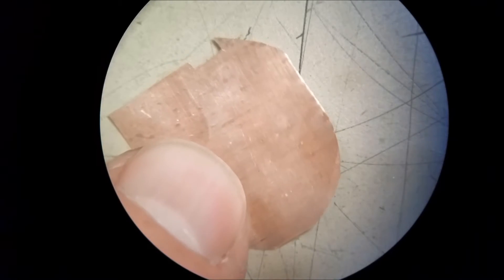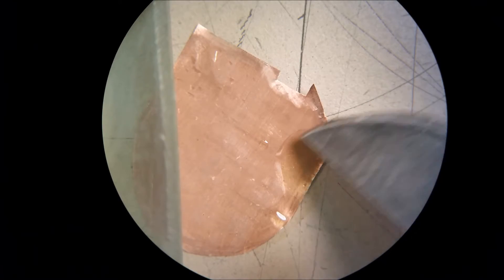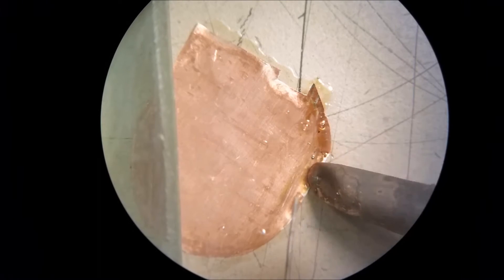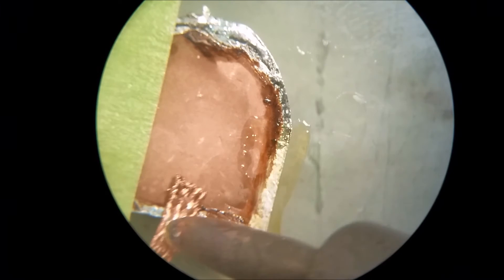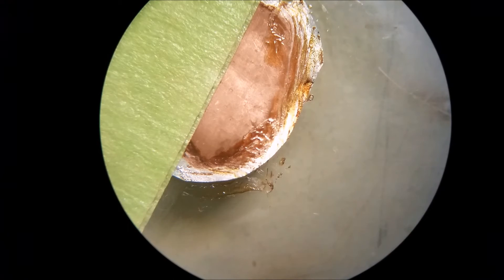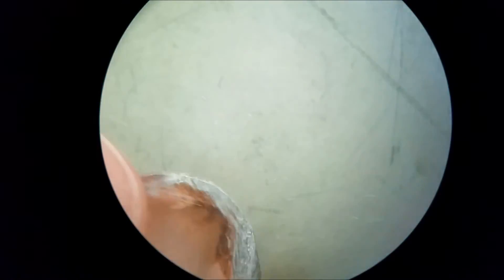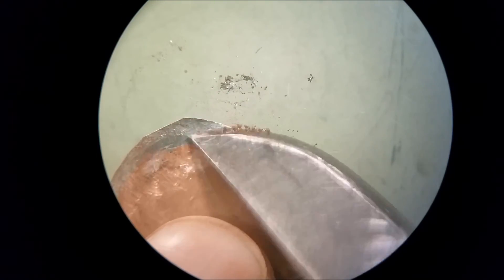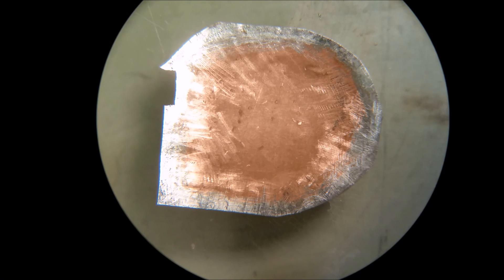Solder Tutorial Part 5 How to Replace Corroded Copper Plate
Description: This is an eight part series on how to replace corroded copper plating on a circuit card.
I used my friends Amiga A501 RAM Expansion Board as an example of how to do this. The battery had leaked and the acid corroded the copper plate off the board. After the repair I installed a battery adapter that allows you to use a modern battery in place of the old style.
The battery adapter is called:Lithium Coin Cell Clock Battery Kit and it can be purchased

In Part 5 I show how I cleaned and tinned the edge on the bottom of the copper plate/plug prior drilling it for eyelets and installing on the board.

I hope you learned something in the video and I was able to
help you. If you learned something please give me a thumbs
up. If you would like to impart some of your knowledge on